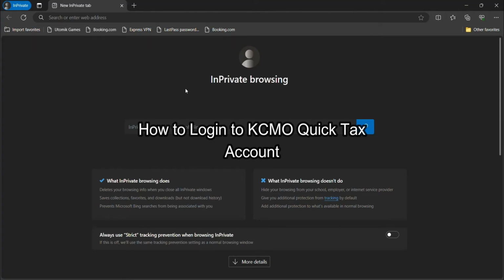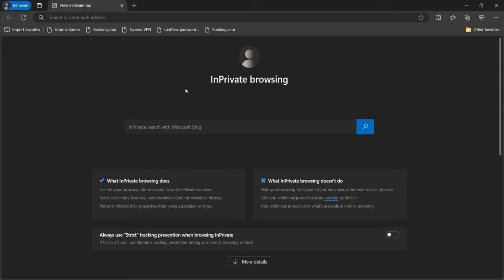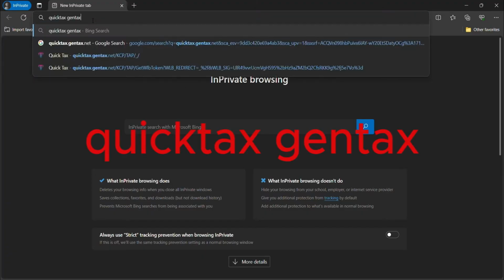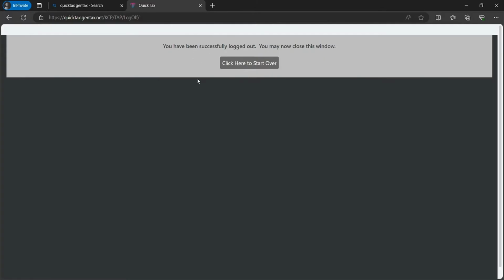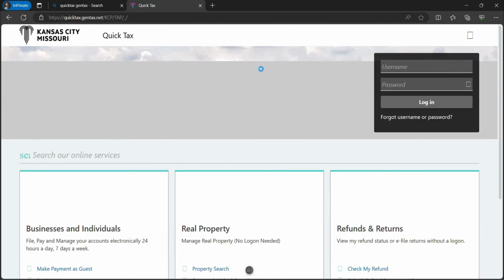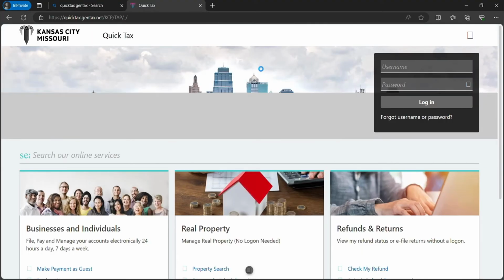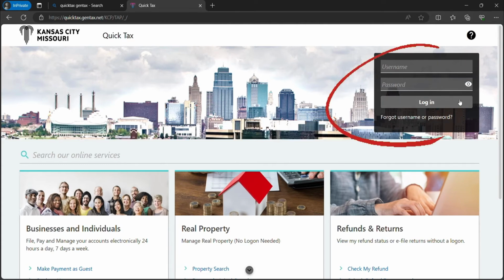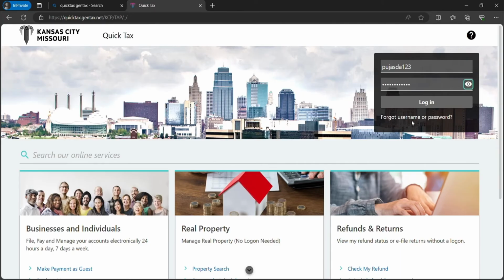How to Sign In to KCMO Quick Tax Account (2024) | Login to KCMO Quick Tax Account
In this video, we will walk you through the process of logging in to your KCMO Quick Tax account. Follow our step-by-step guide to access your account securely, allowing you to manage your tax filings, view payment history, and handle other tax-related activities online. Watch this tutorial to learn how to sign in to your KCMO Quick Tax account quickly and efficiently.